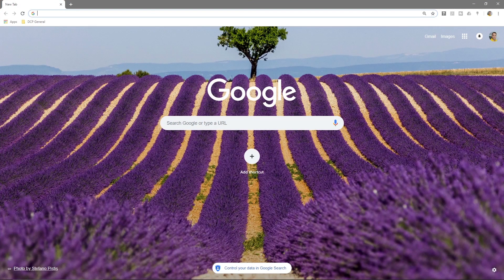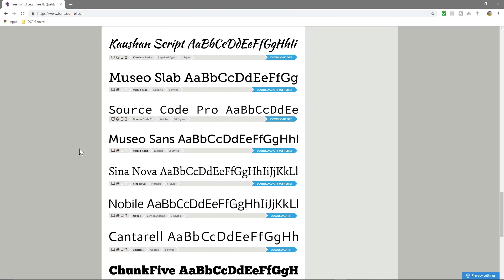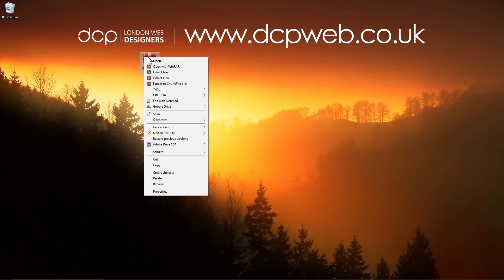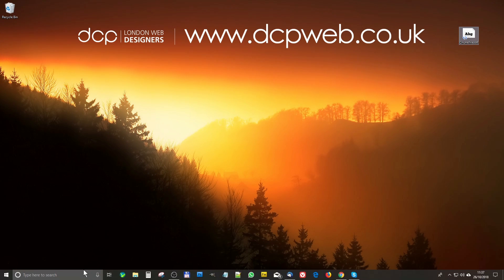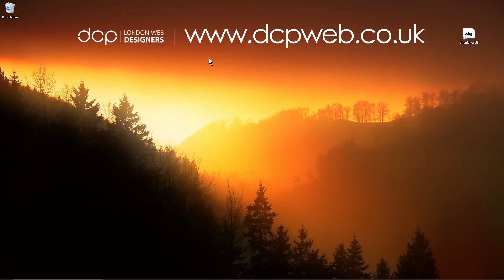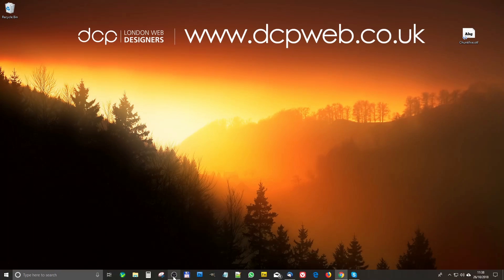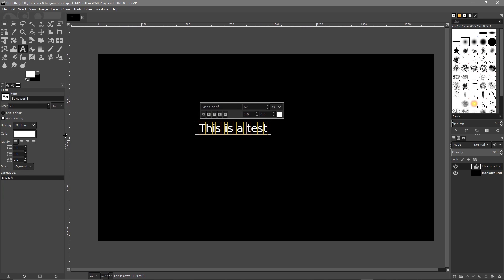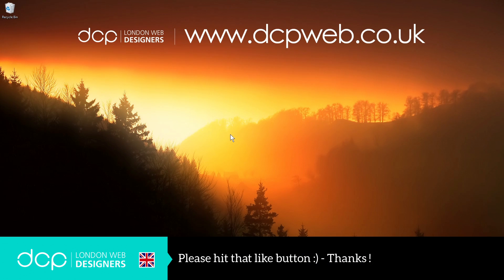How to install free Fonts on Windows 10 - [ Windows 10 install fonts tutorial ]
In this video tutorial, I will show you how to install free Fonts on Windows 10. Finding free fonts you can use on your artwork projects is super simple.there are lots of websites where you can download free fonts. In this tutorial, we will download fonts from Font Squirrel.